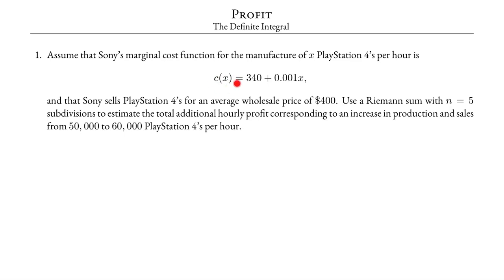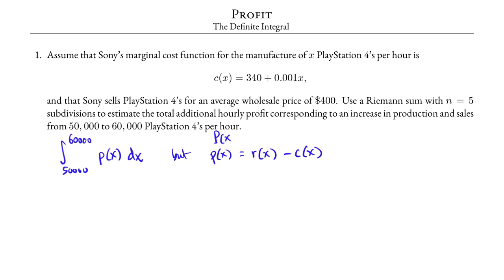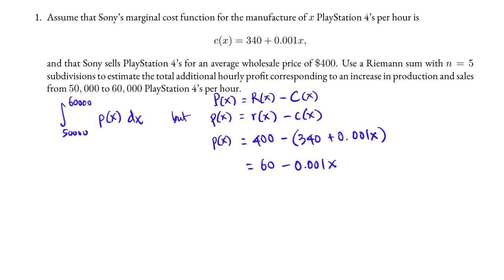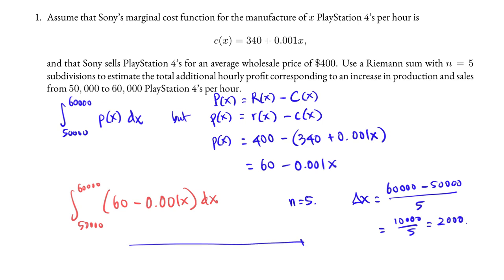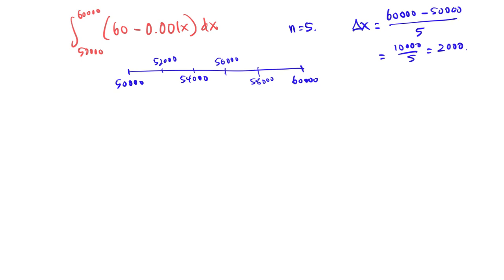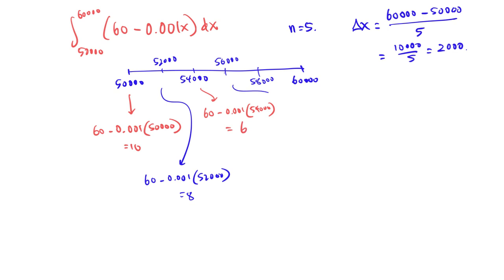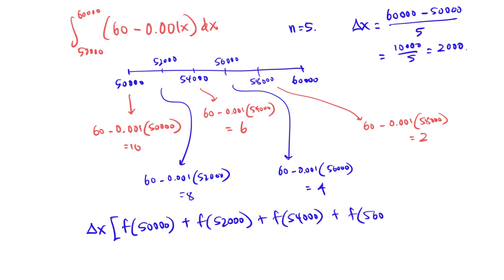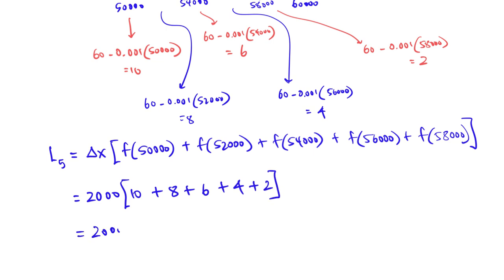Waner 603 Definite Integral profit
Definite Integral profit